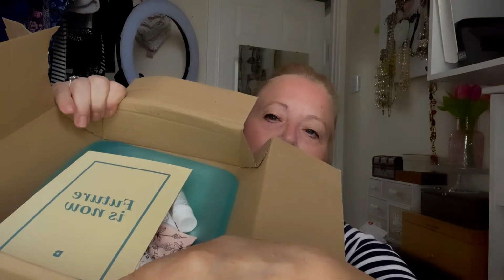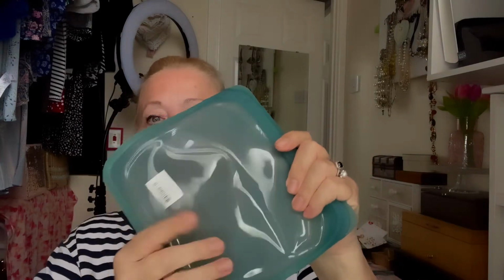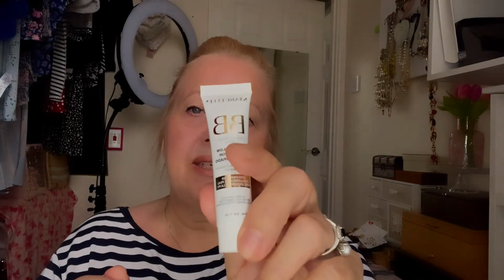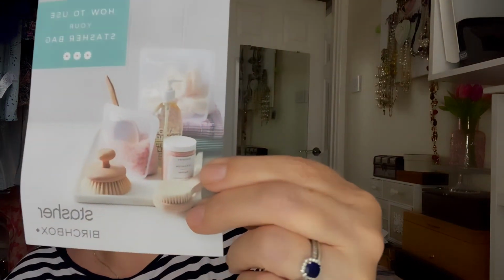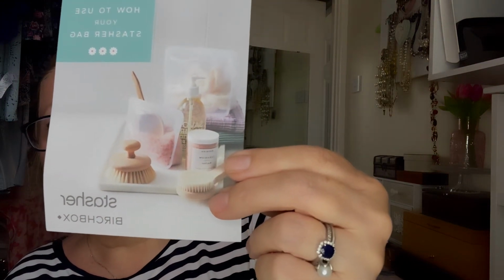UNBOXING APRIL’S BIRCHBOX BEAUTY SUBSCRIPTION BOX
Today I am unboxing April’s Birchbox Beauty Subscription Box, I am really pleased with the contents of this box.

Take care of yourselves my lovelies,

Love Lesleyanne xxx

ODDBOX FRUIT & Veg:-

Music Used Under License With Epidemic Sounds

Thanks To IMovie